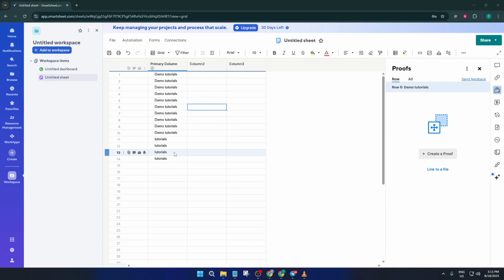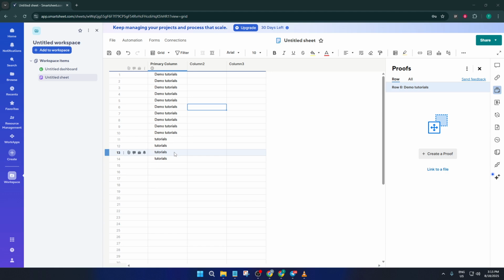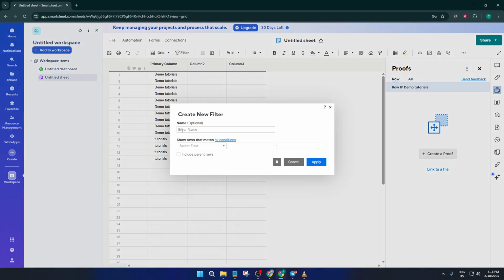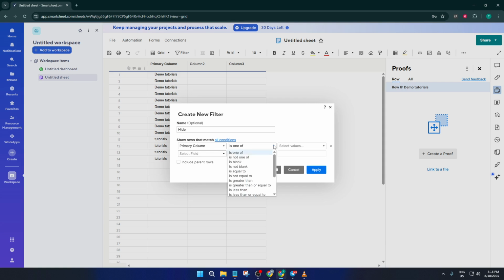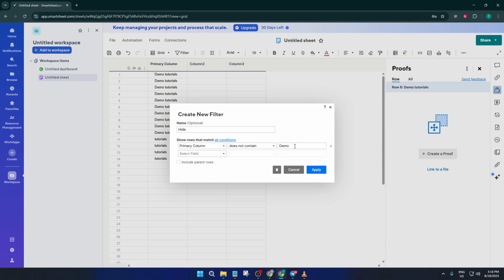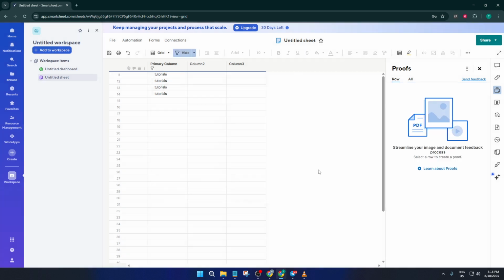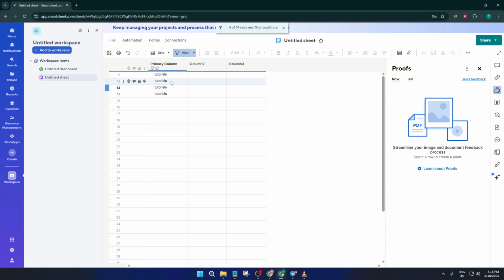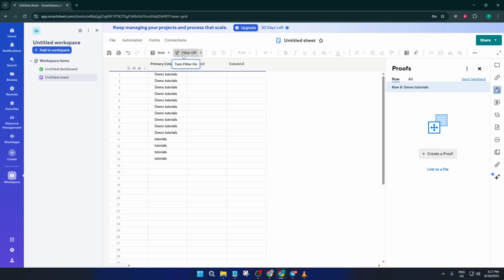How To Add Multiple Columns In Smartsheet (Step-by-Step Fix)(New 2026 Way)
Learn how to efficiently add multiple columns in Smartsheet with this step-by-step tutorial! Whether you're organizing a new project or customizing your existing sheets, this guide covers everything you need to know.

This tutorial supports Smartsheet on both web and desktop platforms. Discover best practices, shortcuts, and time-saving strategies for managing your columns like a pro!

Drop your questions or topic suggestions in the comments below!